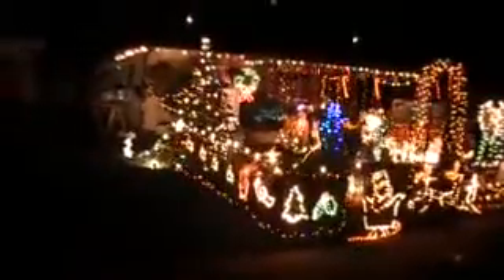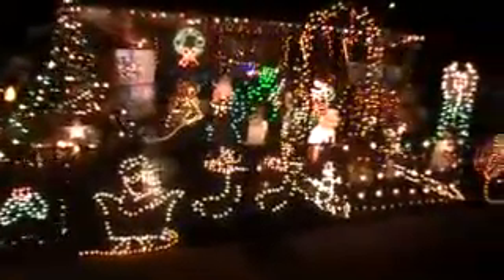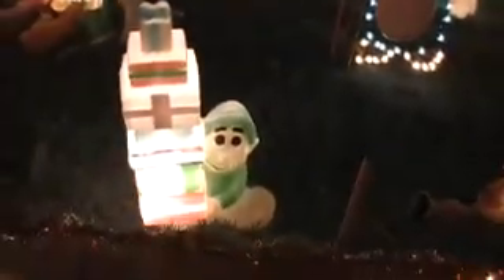Christmas Lights - Andrew Gardens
The Littlefield Family. 1 block north of Commercial. on Andrews.. first left.